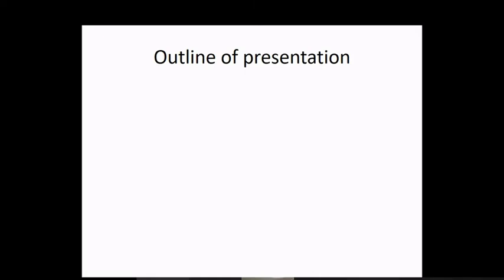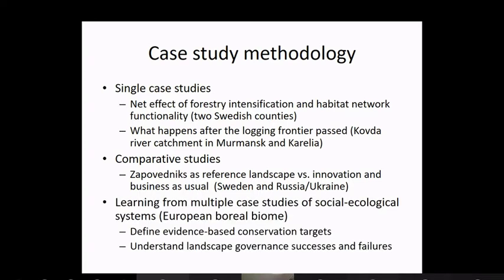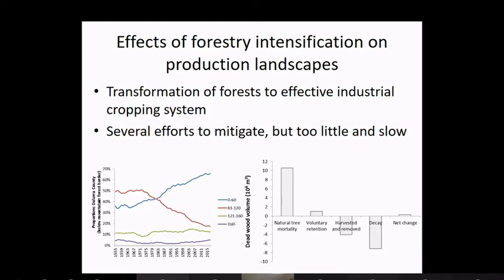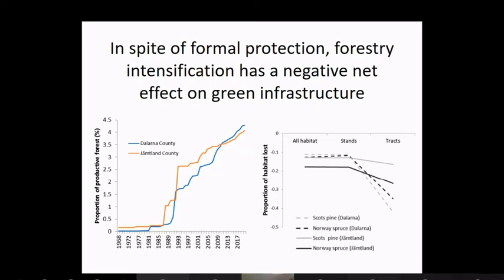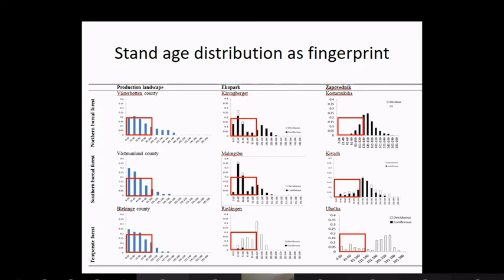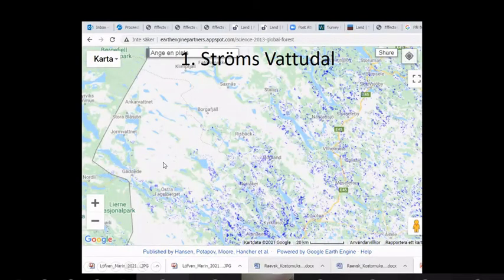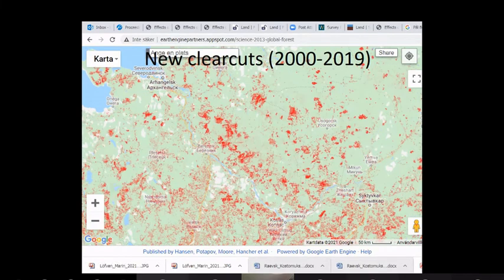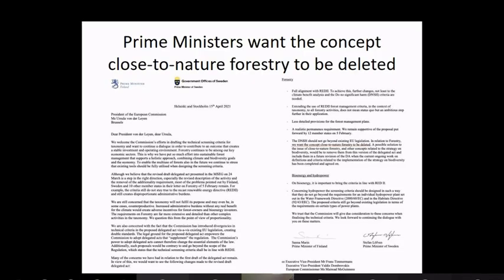Intact Forest Landscapes: in-situ conservation and learning for disturbance-based forest management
The presentation "Intact Forest Landscapes: in-situ conservation and learning for disturbance-based forest management" by Per Angelstam (Norway Inland University and
Rijksuniversiteit Groningen) in the webinar "Cross-border monitoring and forecasting of forest fires and biodiversity losses".

The webinar is part of the Karelia CBC Biokarelia project. Karelia CBC programme is funded by the European Union, Republic of Finland, and The Russian Federation.